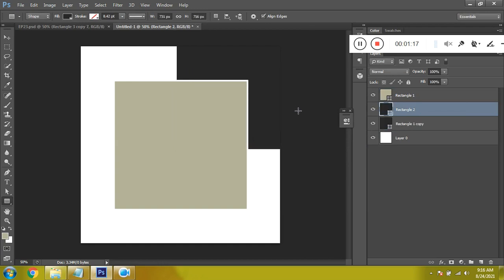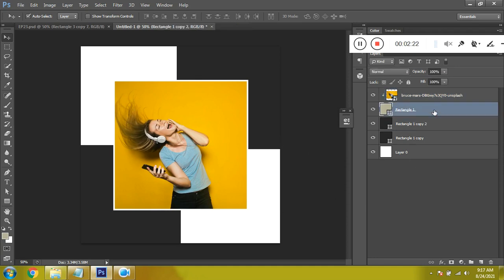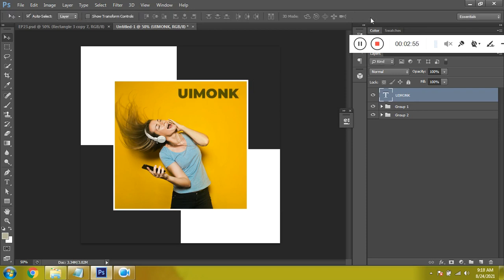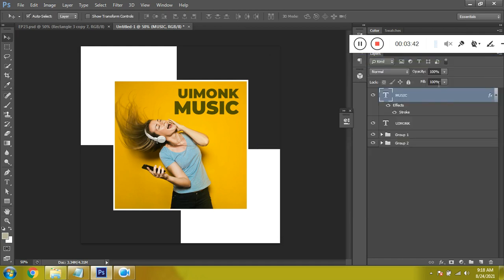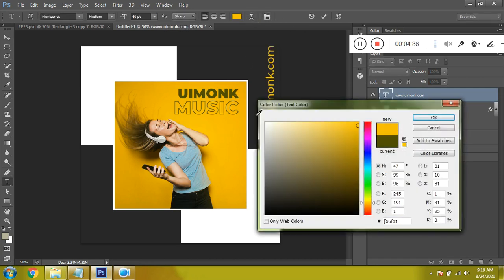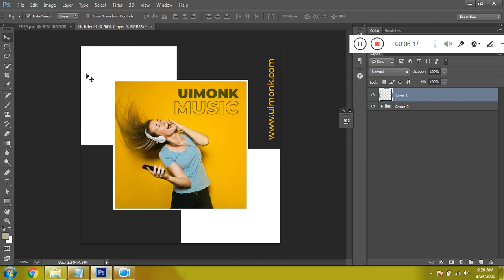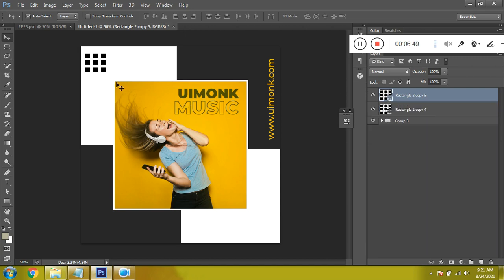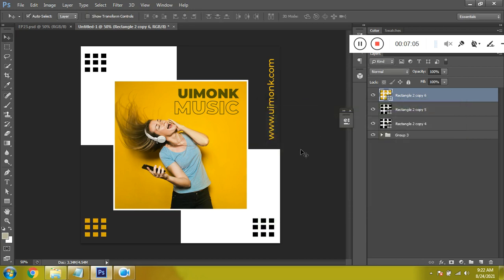Ep23 - music banner design tutorial for beginners